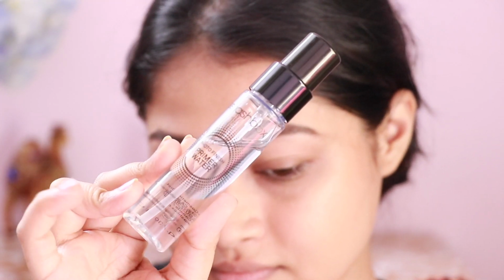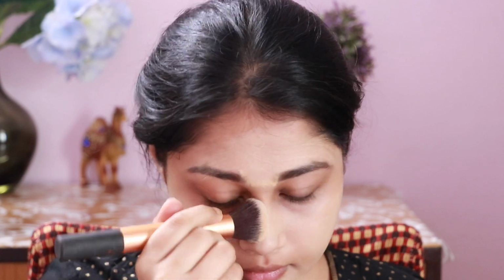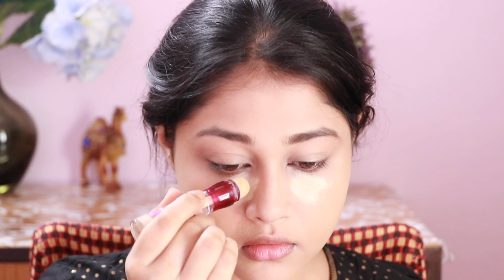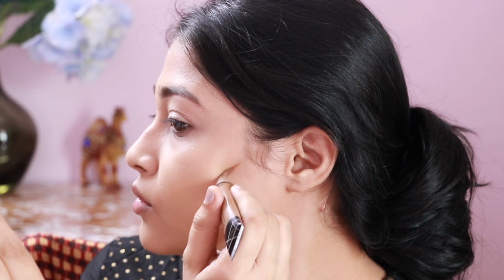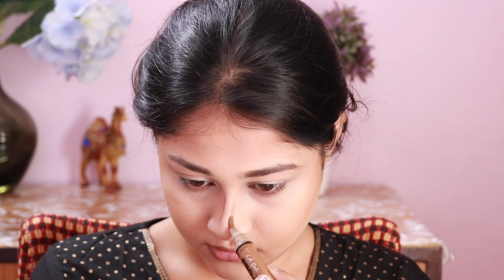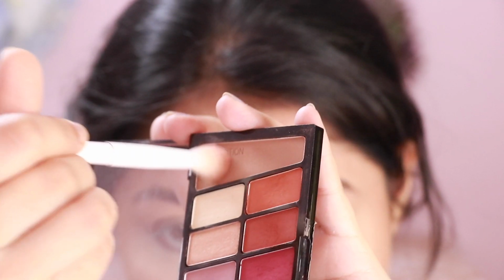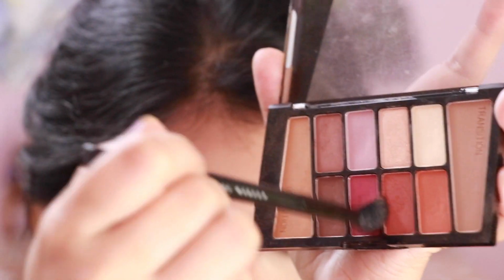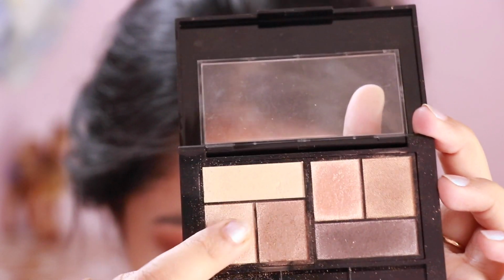GLAM DIWALI MAKEUP LOOK 2018 | KOLKATA | INDIA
PRODUCTS USED...

FACE

1.SMASHBOX PRIMER WATER
2.SMASHBOX PHOTO FINISH PRIMER
3.NYX TOTAL CONTROL DROP FOUNDATION
4.MAYBELLINE AGE REWIND CONCEALER IN MEDIUM AND NUTRALIZE
5.LA GIRL PRO HD CONCEALER IN BEAUTIFUL BRONZE
6.MAKEUP REVOLUTION LUXURY BANANA POWDER
7.BAHAMA MAMA BRONZER
8.WET N WILD MEGA GLOW HIGHLIGHTER IN PRECIOUS PETALS

EYES

1.WET N WILD ROSE IN THE AIR PALETTE
2.MAYBELLINE CITY MINI PALETTE IN ROOF TOP BRONZE
3.MAYBELLINE COLOSSAL KAJAL
4.MAYBELLINE COLOSSAL MASCARA

EYEBROW

1. FREEDOM BROW POMADE IN ASH BROWN

LIPS

1. NYX SOFT MATTE LIP CREAM IN BERLIN
2.COLORBAR KISS PROOF LIQUID LIPSTICK IN RUSTIC
I want this channel to always spread positivity , we can learn from each other here. All of my reviews are 100% honest no matter what.we can be a happy virtual family here . Any kind of negativity will be blocked and reported.